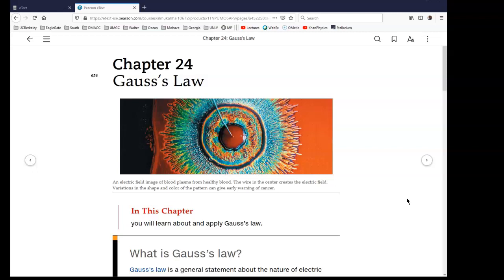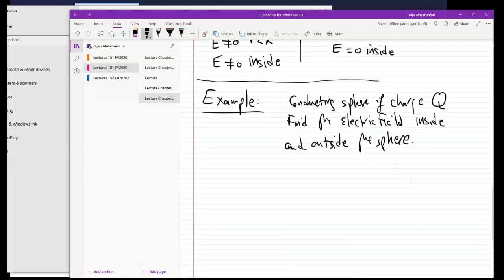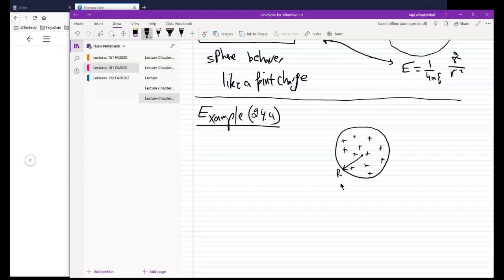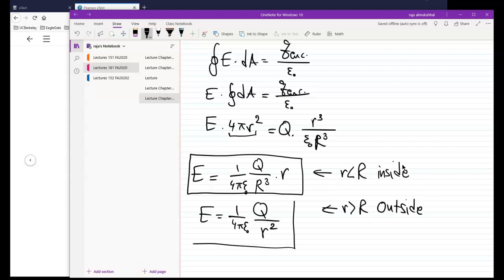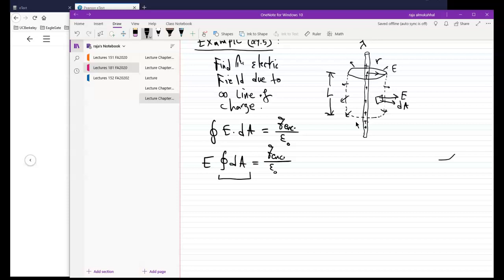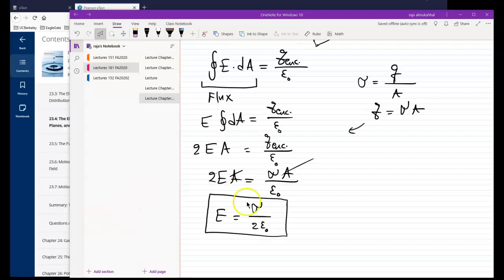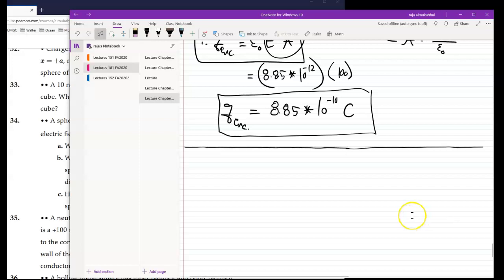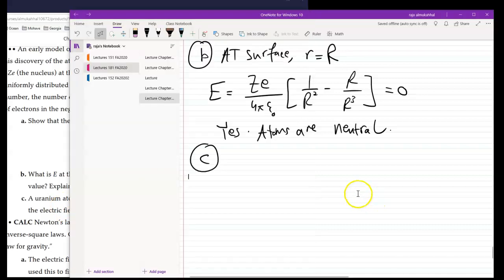Physics 196/181 Chapter 24 Part 2